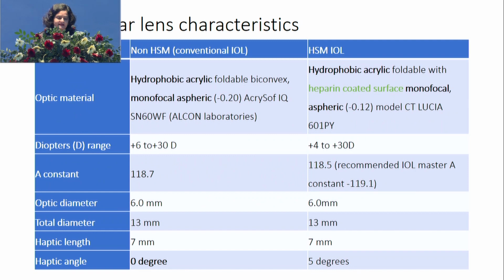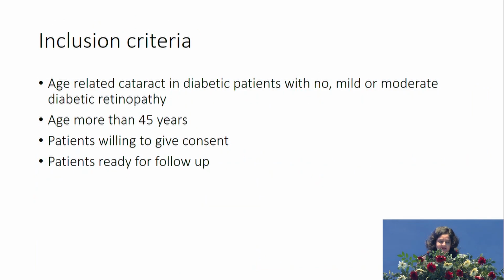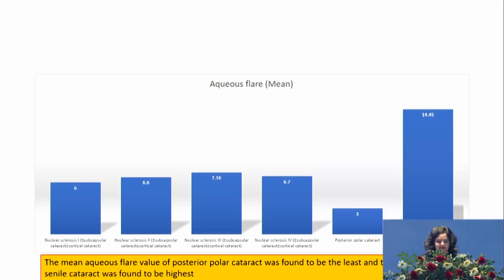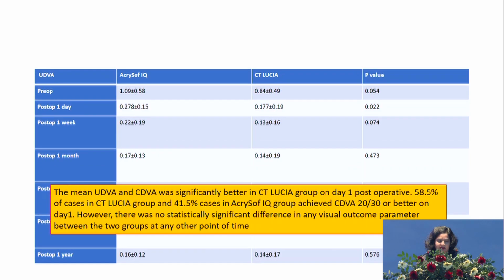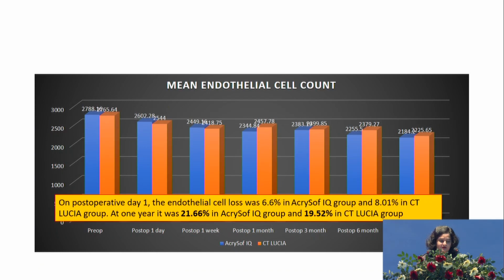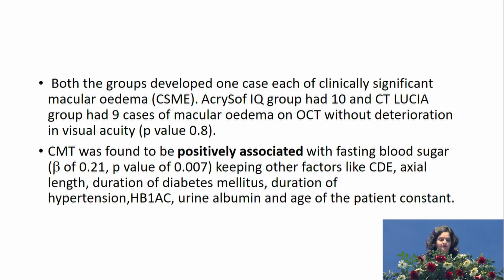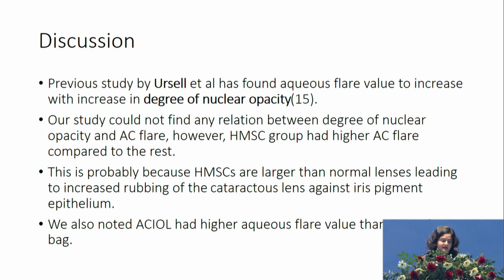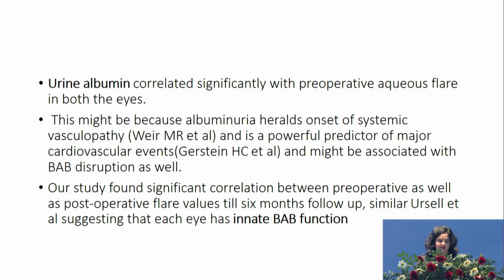AIOCMTC1 2023 FP2256 - DR DIVYA KUMARI OUTCOMES OF HEPARIN-SURFACE-MODIFIED (HSM) VS NON-HSM IOLS..